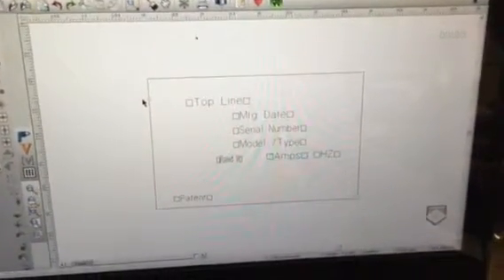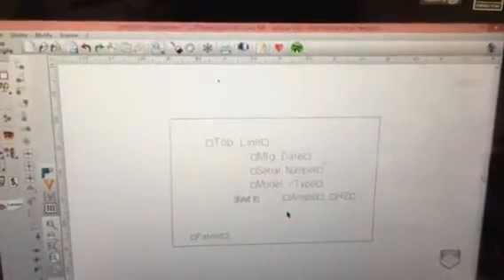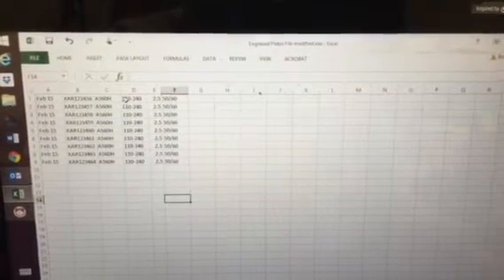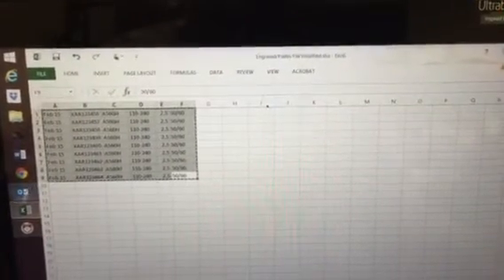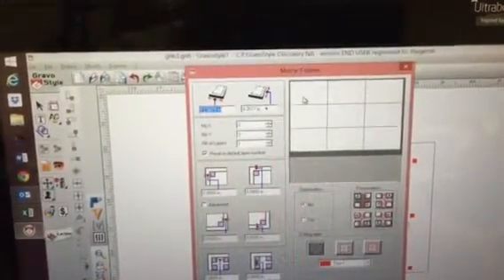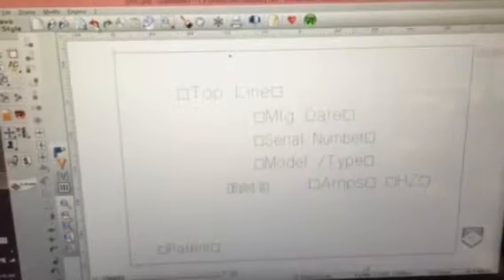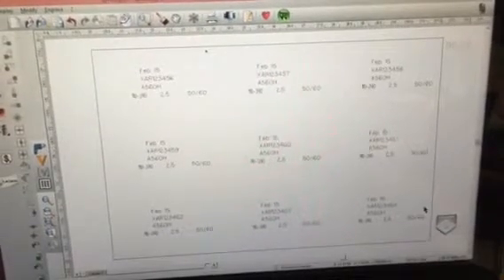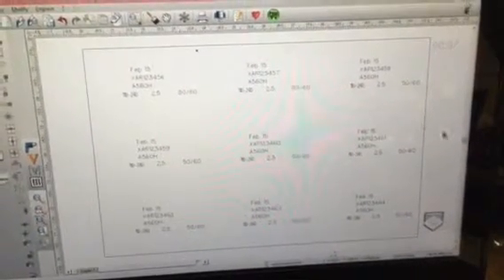Gravostyle Discovery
Copying from Excel into variables.